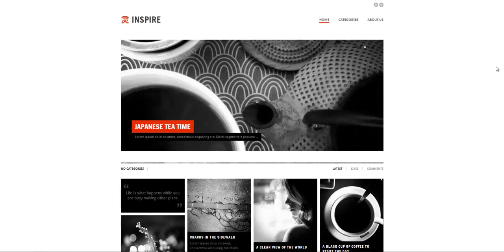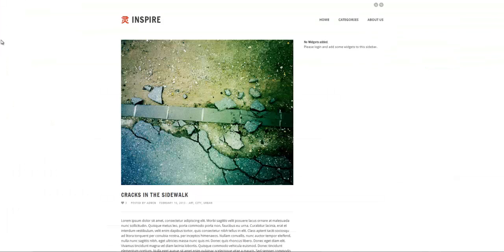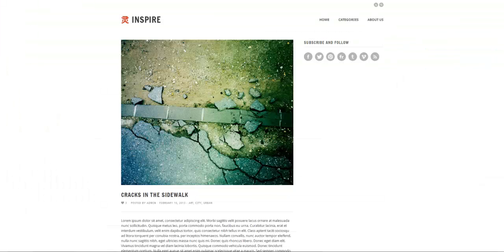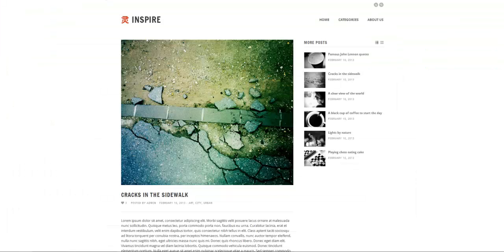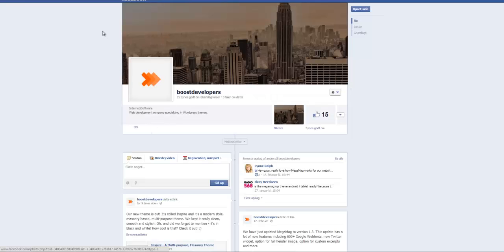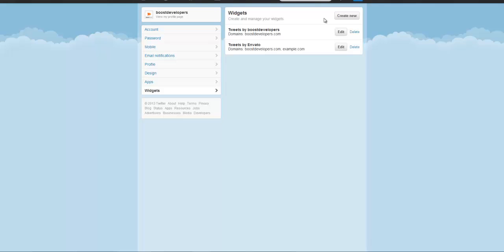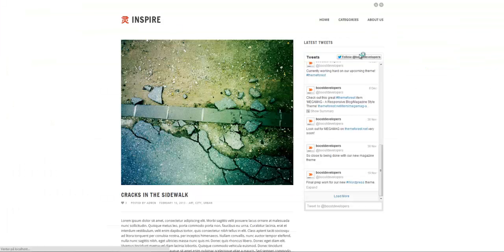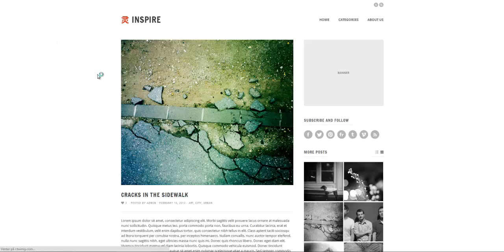Inspire - A Multi-purpose WordPress Theme - Theme Options Part 2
Theme Options Part 2: Widgets

Inspire is a cutting-edge, masonry based, multi-purpose Wordpress theme. With its clean design it is great for projects that emphasizes a stylistic and modern look. Add the powerful grayscaling option for an instant artistic, noir feel and Inspire is sure to stand out in its own understated "less-is-more" kind of way.

Driven by AJAX the Inspire theme will load posts seamlessly for a smooth and uninterrupted browsing experience.

But don't let Inspire's understated design fool you, underneath the hood is a very powerful and flexible set of options that will let you customize almost every aspect of the theme. Every item on the homepage is made up of components that you can use as building blocks to create just the right look and function you need. You can even add media like videos and audio to each post to be displayed right on the front page for an integrated multimedia experience.